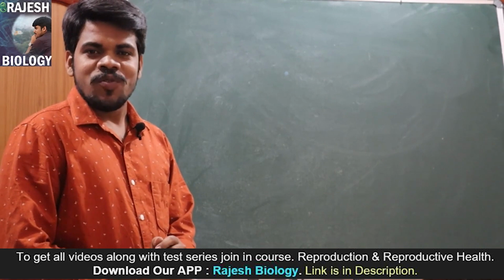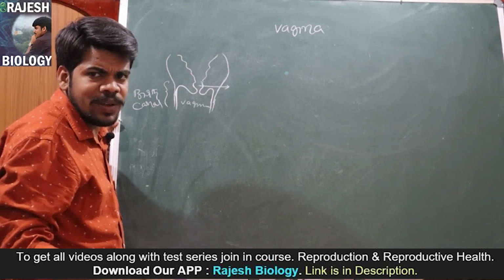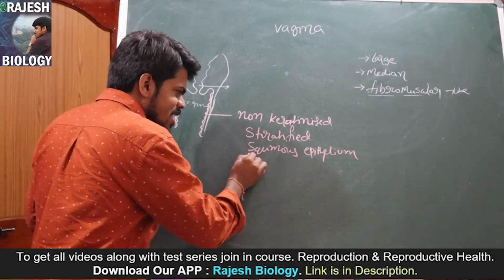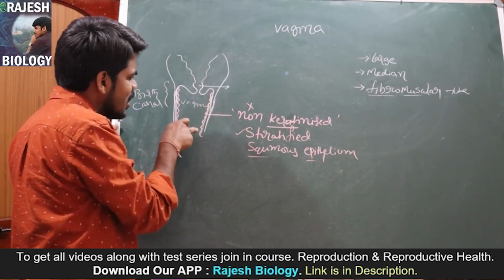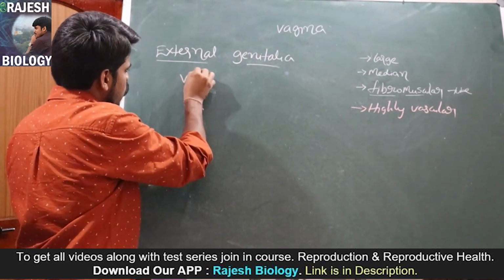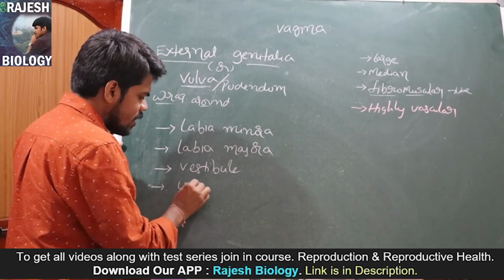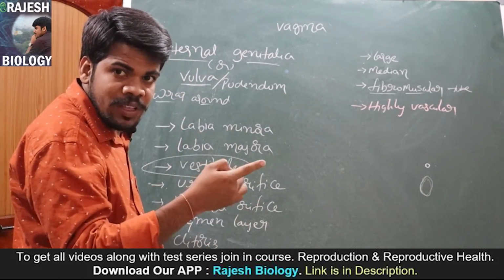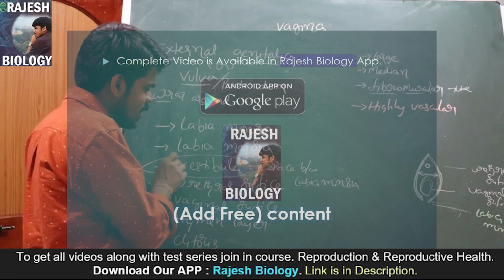Female Reproductive System | External Genitalia | Vagina & Vulva | Rajesh Biology